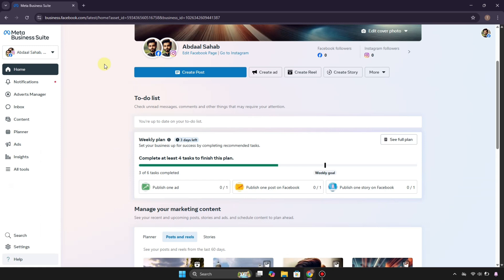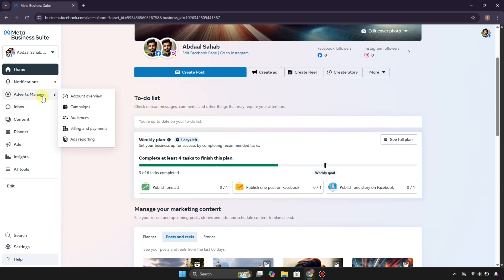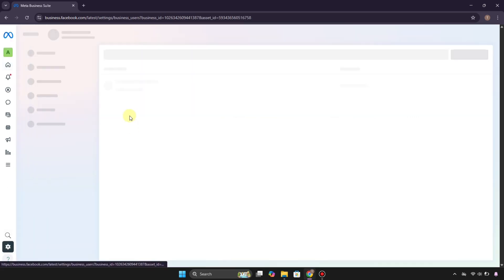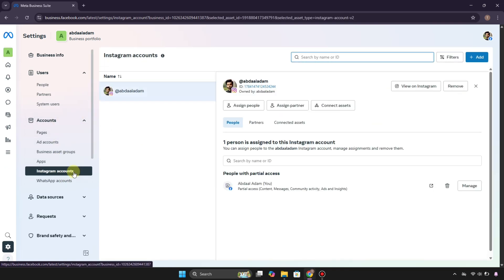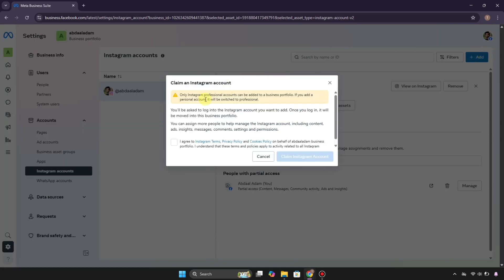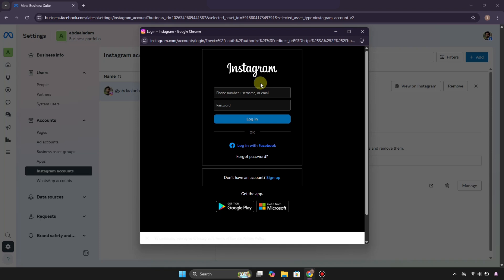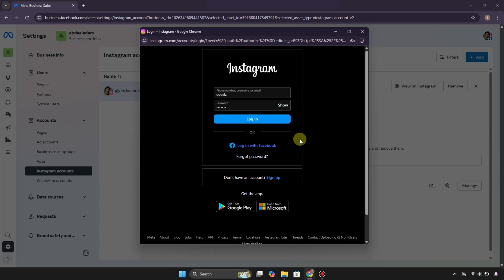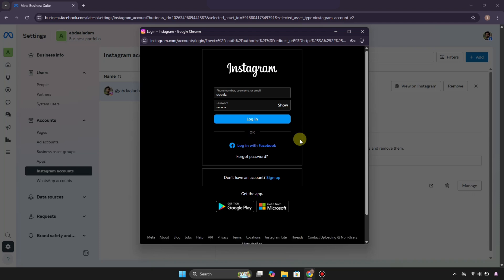How to Add More Than 1 Instagram Account in Meta Business Suite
In this step-by-step tutorial, How to Add More Than 1 Instagram Account in Meta Business Suite, learn how to easily add and manage multiple Instagram accounts within Meta Business Suite, allowing you to streamline your social media management. Perfect for social media managers, business owners, or anyone looking to handle multiple accounts efficiently, this video guides you through the process with clear instructions and helpful tips to optimize your workflow.

🔥 Instagram Helper: The Complete Guide to Fixing, Recovering & Protecting Your Instagram and Meta Accounts — FAST! 🔥
Are Meta Business Suite errors, ad issues, or login problems driving you crazy? 😩

You’re not alone — and you don’t need to be a tech expert to fix it.

With Instagram Helper, you’ll get a step-by-step guide that walks you through:
✅ How to recover a hacked or disabled Instagram account
✅ How to fix Meta Business Suite errors and ad rejections
✅ How to secure your account from future shutdowns
✅ How to protect your business pages and ad accounts
✅ Simple solutions that actually work — even if you’re not tech-savvy!

Whether you’re a content creator, coach, influencer, or small business owner, this guide will help you get your Instagram and Meta accounts back in action fast — and keep them protected long-term.

💥 Don’t wait until your account gets locked again.

[0:00] Introduction:
Overview of the video content and its purpose, which is to demonstrate how to add multiple Instagram accounts in Meta Business Suite.
[0:19] Accessing Meta Business Suite:
Instructions on opening Meta Business Suite and navigating to the home section.
[0:41] Navigating to Settings:
Guidance on finding and clicking the settings option located at the bottom of the sidebar.
[0:48] Accessing Instagram Account Settings:
Directions to the Instagram account settings under the 'Account' section.
[0:53] Adding Additional Instagram Accounts:
Explanation of how to add more than one Instagram account by clicking the 'Add' option and following on-screen instructions.
[1:09] Logging in to Instagram:
Reminder to enter the correct Instagram login credentials to proceed with adding the account.
[1:28] Completion of Account Addition:
Confirmation that the account will be added after logging in, with a note on potential loading time.
[1:34] Managing Multiple Accounts:
Information on managing multiple Instagram profiles through Meta Business Suite after adding them.
[1:47] Conclusion: